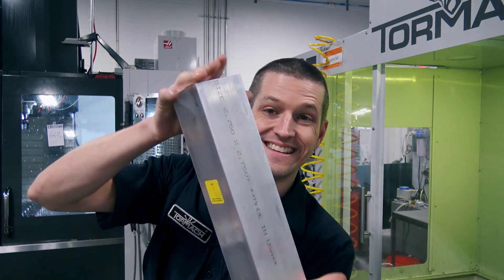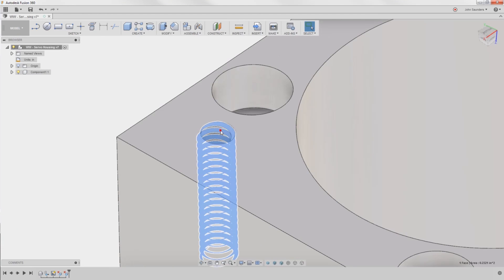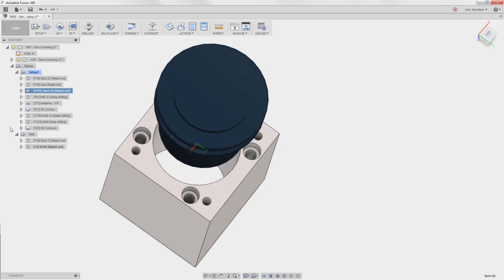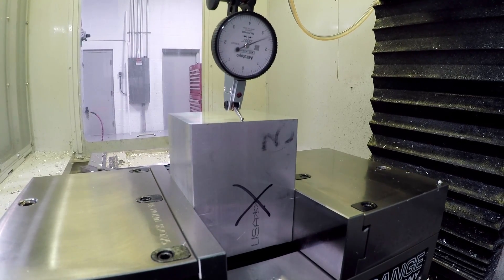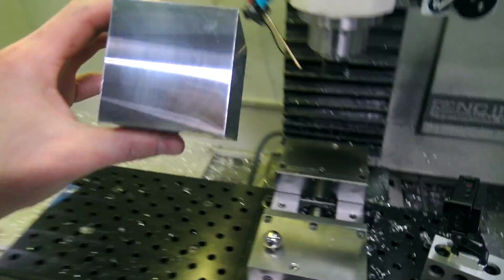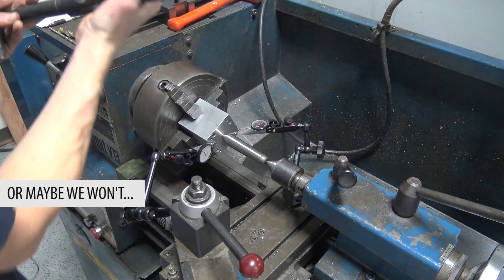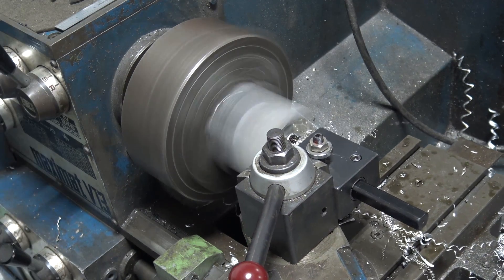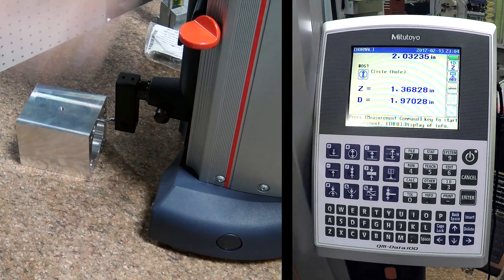Machining a Servo Housing! WW135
Precision Machining a Servo Motor housing on the Tormach CNC Mill and using the Emco V13 manual lathe to bore out the diameter!  Checking our work on our new Mitutoyo height gage

Noga Mag Base
Mitutoyo Indicator

Open Highway - Silent Partner 5 Reasons to Use a Fixture Plate on Your CNC Machine